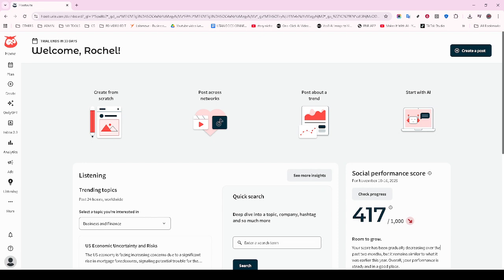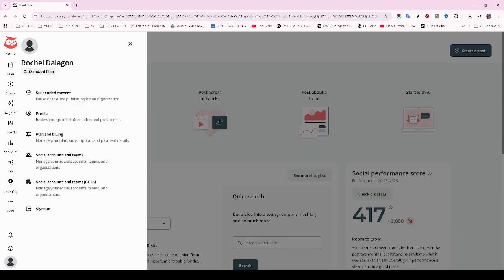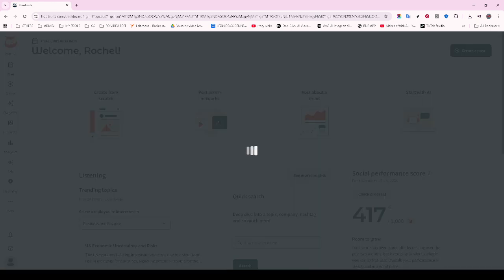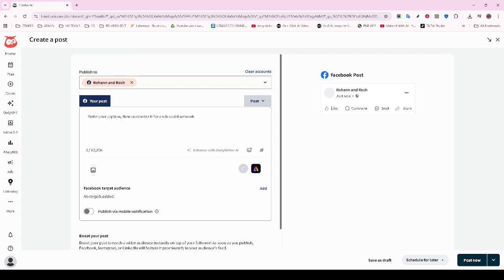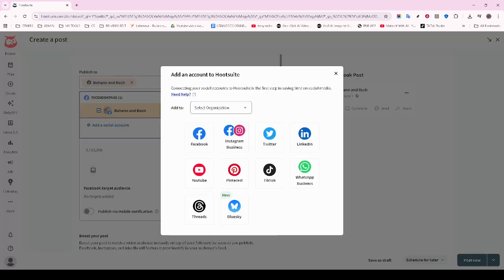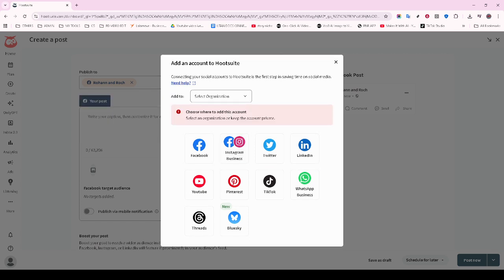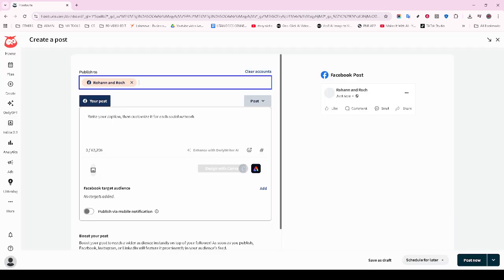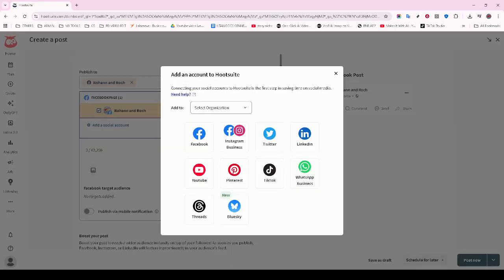How to Tag Someone on Instagram Through Hootsuite Full 2025 Guide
Managing your Instagram through Hootsuite? Great news—you can now tag people and brand accounts directly inside Hootsuite when publishing posts! This 2025 guide walks you step-by-step on how to tag users, mention accounts, and improve post visibility using Hootsuite's updated Instagram integration.

Whether you're scheduling content for clients, managing multiple pages, or optimizing your posting workflow, tagging correctly ensures higher engagement, better reach, and stronger brand connections.

In this tutorial, you’ll learn:
✔️ How to add Instagram to your Hootsuite dashboard
✔️ How to tag people in photo posts
✔️ How to @ mention users in captions
✔️ Troubleshooting when tags don’t appear